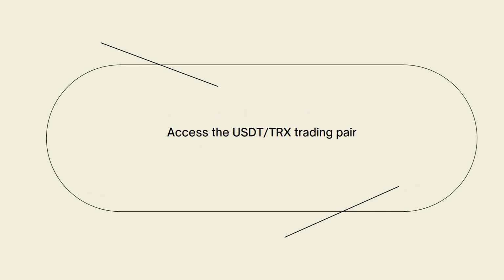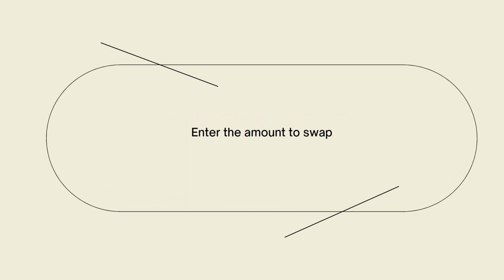How To Change USDT To TRX in Trust Wallet (2023 Guide)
Learn How To Change USDT To TRX in Trust Wallet (2023 Guide).In this tutorial, you will learn how to change USDT (Tether) to TRX (Tron) using Trust Wallet, a popular mobile wallet for managing cryptocurrencies. Trust Wallet provides a built-in decentralized exchange (DEX) feature that allows you to swap tokens directly within the app. Follow these steps to change USDT to TRX using Trust Wallet:

Install and set up Trust Wallet: If you haven't already, download Trust Wallet from the App Store (iOS) or Google Play Store (Android) and install it on your mobile device. Launch the app and follow the setup instructions to create a new wallet or import an existing one.

Add USDT and TRX to Trust Wallet: To exchange USDT for TRX, you need to have both tokens in your Trust Wallet. If you already have the tokens in your wallet, proceed to the next step. If not, click on the "Add Token" button within Trust Wallet and search for USDT and TRX. Once you find them, click on each token and select "Add to Trust Wallet" to add them to your wallet.

Access the DEX feature: Open Trust Wallet and navigate to the main screen. Tap on the "DApps" or "Browser" tab, typically located at the bottom of the screen. In the built-in browser, enter the URL of a decentralized exchange platform that supports Trust Wallet, such as JustSwap or PoloniDEX. Alternatively, you can search for the exchange platform directly within the browser.

Connect your Trust Wallet: Once you are on the decentralized exchange platform, look for a "Connect Wallet" or similar button. Click on it to connect Trust Wallet to the exchange platform. Trust Wallet will prompt you to confirm the connection and grant permission to access your wallet.

Select the tokens and set the swap details: After connecting Trust Wallet, you will be presented with a user interface to select the tokens you want to swap. Choose USDT as the token you want to exchange from the dropdown menus, and select TRX as the token you want to receive. Enter the amount of USDT you wish to swap for TRX. Adjust any additional options, such as slippage tolerance or transaction speed, as desired.

Confirm the swap: Review the details of the swap, including the token pair, exchange rate, and transaction fees. Ensure that everything is correct before proceeding. If you are satisfied, click on the "Swap" or "Exchange" button to initiate the transaction.

Approve the transaction: Trust Wallet will generate a transaction request that you need to approve. Confirm the transaction details, such as the token amounts and gas fees. Follow the on-screen instructions to approve the transaction using your wallet's security features, such as biometrics or PIN.

Monitor the transaction: Once the transaction is approved, you can monitor its progress within Trust Wallet or on the decentralized exchange platform. The transaction may take some time to process, depending on network congestion and the speed of the blockchain.

Verify the swap completion: After the transaction is confirmed and processed on the blockchain, the exchanged TRX tokens will appear in your Trust Wallet. You can view your updated token balances within the app and verify that the swap was successful.

By following these steps, you can change USDT to TRX using Trust Wallet's built-in DEX feature. Always verify the token addresses, transaction details, and fees before confirming any transaction. Trust Wallet provides a user-friendly and secure platform for managing your tokens and participating in decentralized exchanges directly from your mobile device.